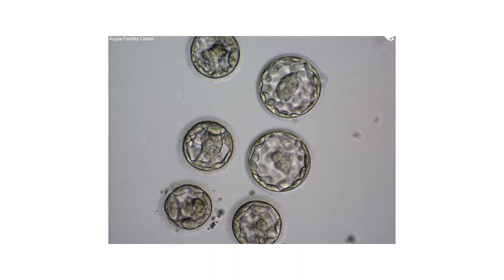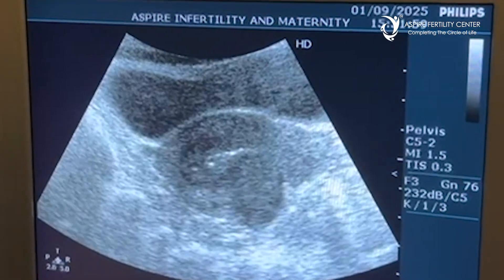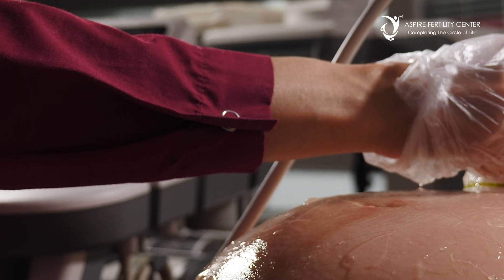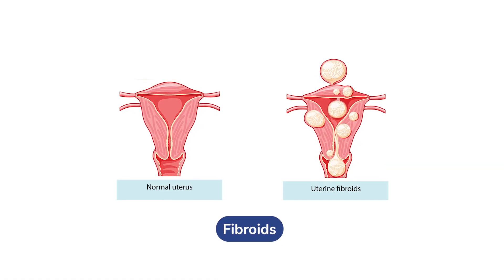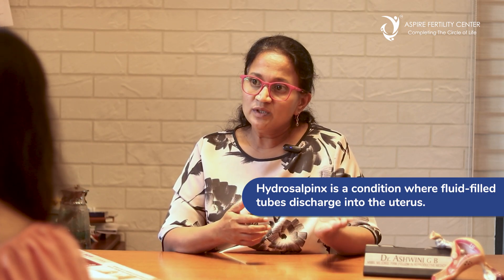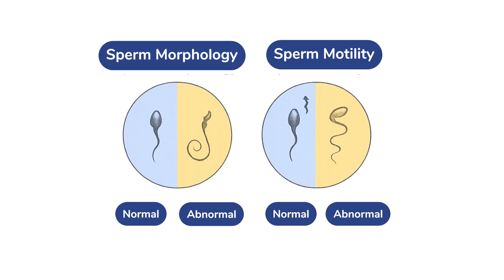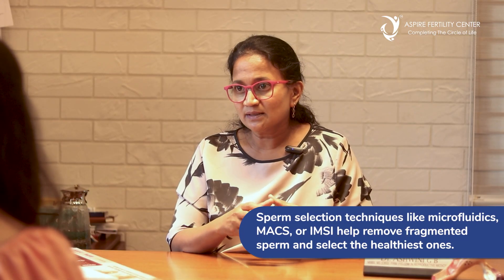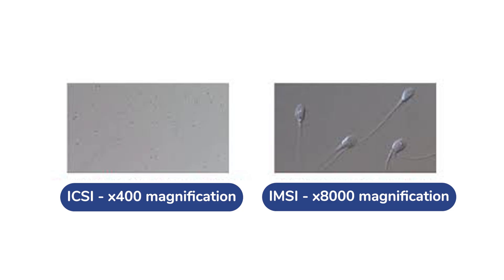Why does IVF fail? Causes and Medical Truths - Aspire Fertility Center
Why does IVF fail even when everything seems right?
For many couples, IVF brings hope — but when it doesn’t lead to a pregnancy, it can feel confusing and emotionally draining. In this comprehensive video, Dr. Ashwini G.B. from Aspire Fertility explains the real and varied causes behind IVF failure — helping you understand what might be happening beneath the surface.

From embryo-related factors and uterine abnormalities to infections, immune issues, and even blood clotting disorders, this video takes you through every possible reason that could affect implantation and pregnancy success.

Dr. Ashwini G.B. simplifies complex medical concepts into clear, relatable insights — guiding you through:

- Why good embryos sometimes don’t implant
- How uterine health affects fertility outcomes
- The role of timing, infections, and immunity in IVF success
- What tests and treatments can help improve your chances

If you’ve experienced failed IVF cycles or are planning your first, this video can help you approach the process with clarity, compassion, and confidence. Because understanding the why is the first step toward finding your how.

Discover your way to unlock parenthood with Aspire Fertility Center.
Speak to one of our Infertility Specialists.
Call - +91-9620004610 / 6410 or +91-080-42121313 / 12

Our centers are located at:
HSR Layout: #2, 19th Main, 4th Sector, HSR Layout, Bangalore - 560102
Sarjapur Road: 4th Floor, Within NATUS Hospital, 20/13, Sarjapur Road, Carmelaram, Bangalore 560035